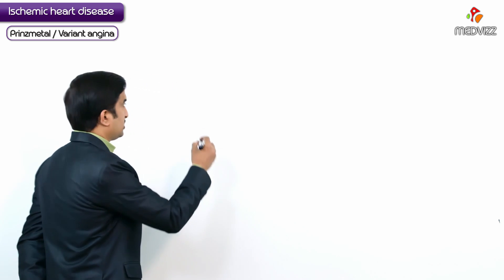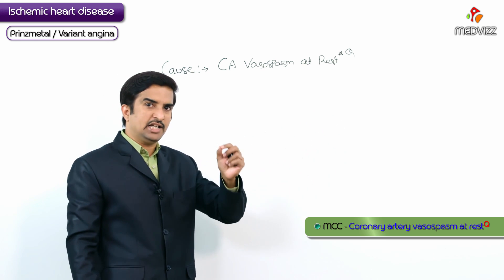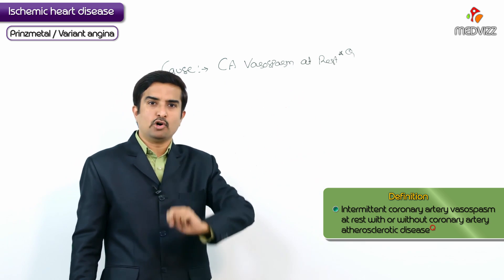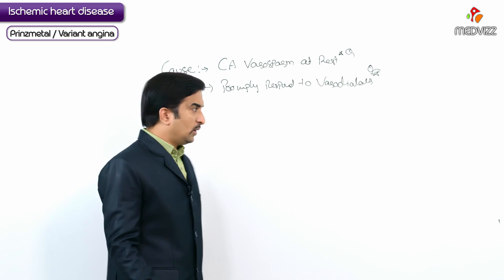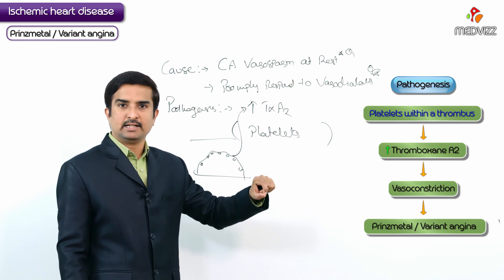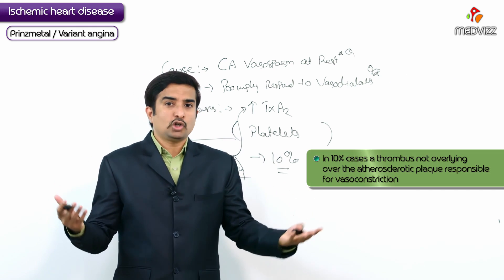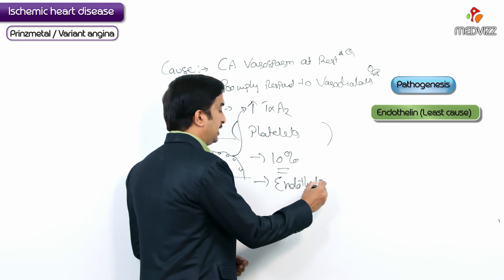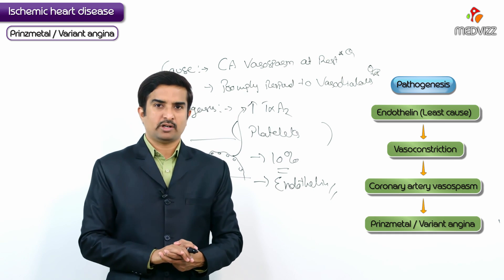Pathology of Angina Pectoris: Prinzmetal angina,Variant angina :USMLE Step 1 coronary artery disease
Vasospastic angina (Prinzmetal angina, Variant angina)

• A condition characterized by episodic chest pain caused by coronary artery spasm. Symptoms can occur at rest. Triggers include smoking, stimulants (e.g., cocaine), triptans, alcohol, and stress. Associated with reversible ST elevations on ECG. Does not cause an increase in serum concentrations of cardiac biomarkers.

Description :

• Angina caused by transient coronary spasms (usually occurring close to areas of coronary stenosis)
• Unrelated to exertion and may even occur at rest (classically at night)

Etiology : e.g., cigarette smoking, use of stimulants (e.g., cocaine, amphetamines) or sumatriptan, alcohol, stress, hyperventilation, exposure to cold
• There is an association with other disorders involving vasospasms (e.g., Raynaud phenomenon, migraine headaches)

Epidemiology : average onset around 50 years

Diagnostics :
• Reversible ST elevation on ECG
• No troponin I or T level elevations on serial measurements
• Coronary spasms on angiography confirm the diagnosis

Treatment :
• Risk factor modification
• Calcium channel blockers and nitrates: first-line agent for acute attacks and prophylaxis
• Avoid beta-blockers!

Prognosis :
• The five-year survival rate is greater than 90% (with treatment).
• Persistence of symptoms is common.